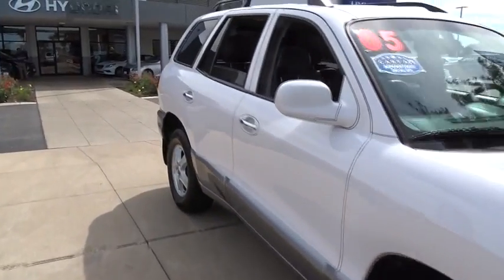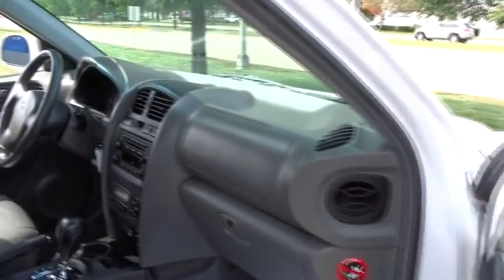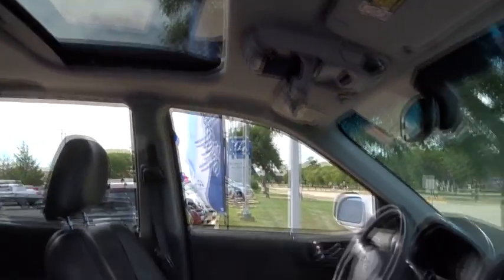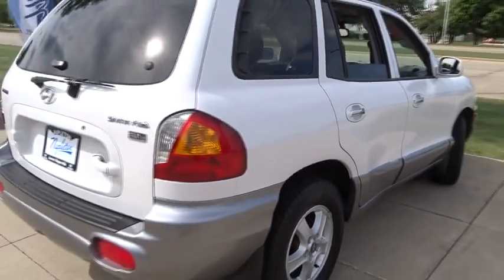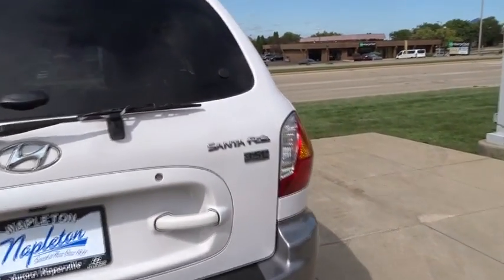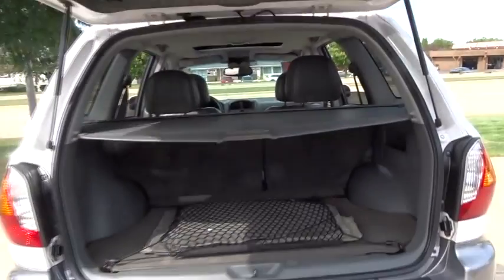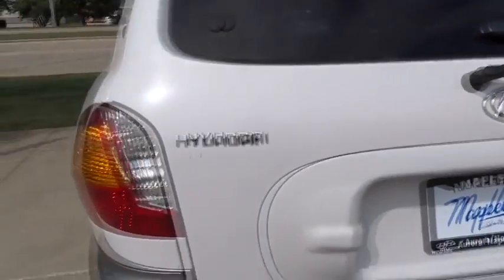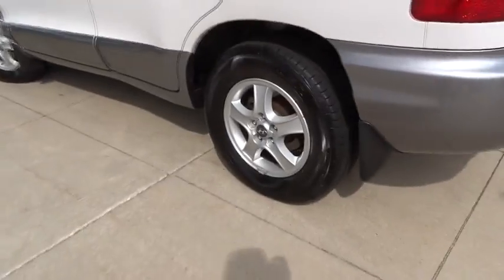2003 Hyundai Santa Fe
U 2003 Hyundai Santa Fe
Napleton Valley Hyundai:
2003 Hyundai Santa Fe  - Stock#: H10037A - VIN#: KM8SC13E53U568590

Napleton Valley Hyundai
4333 Ogden Ave